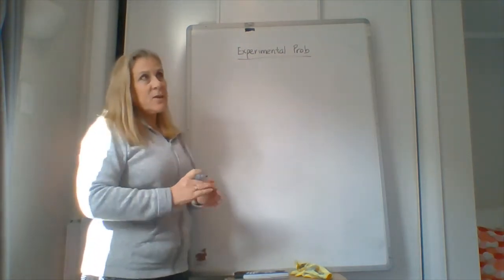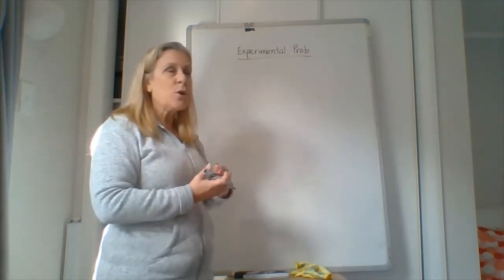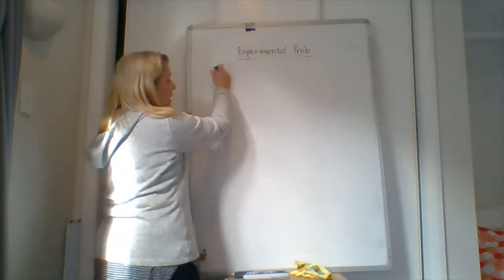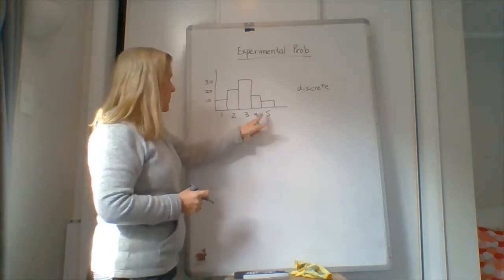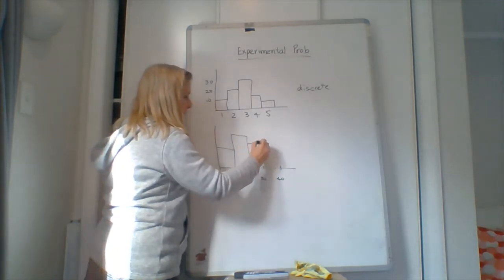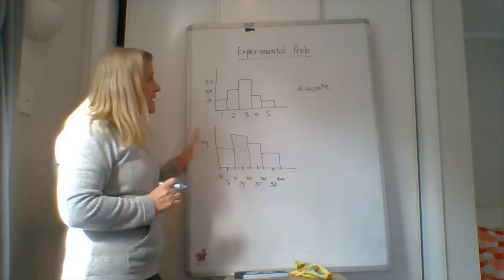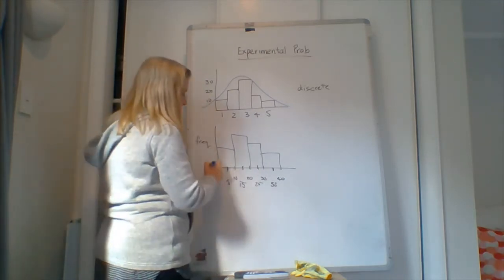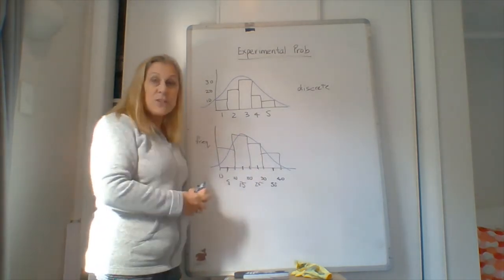NCEA Level Two 2.12 Experimental probability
A discussion on experimental probability